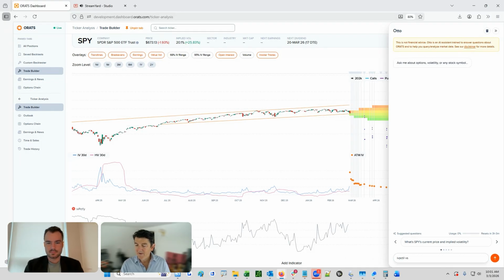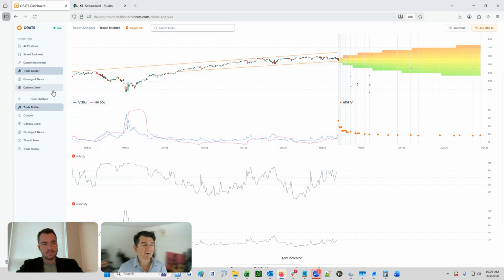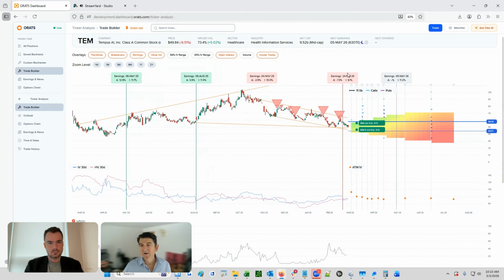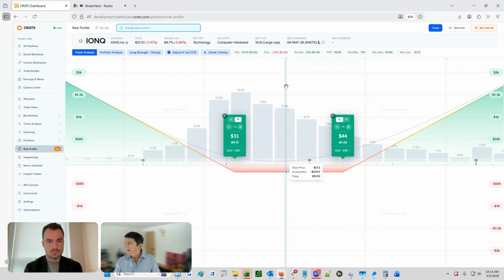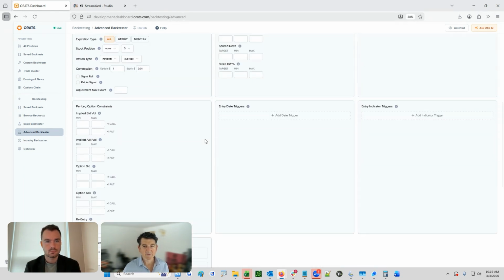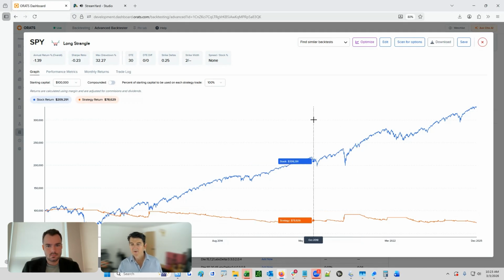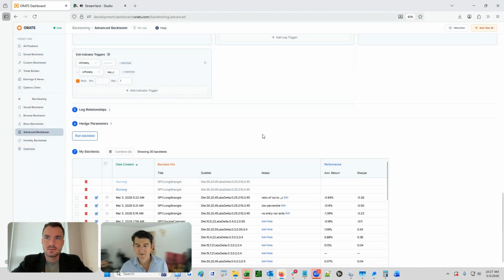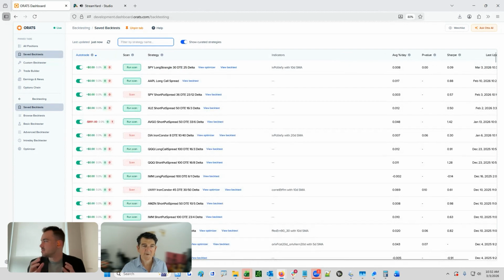Scanning and Backtesting IV Rank and Percentile | Driven By Data Ep. 121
In this episode of Driven By Data, Matt and Tyler break down IV Rank vs IV Percentile and show how to use both in scanning, trade building, backtesting, and optimization inside the ORATS Dashboard.

They begin with a clear explanation of how implied volatility is calculated and why IV Rank can become distorted by a single outlier event. Using the April volatility spike as an example, they show why IV Percentile often provides a more stable historical context.

From there, the workflow moves step by step:

• Scan for low IV percentile stocks
• Build a long strangle
• Review the trade in the Risk Profile page
• Backtest low IV entry rules
• Compare to a market-relative ratio (IVP vs SPY_C)
• Use the Optimizer to refine timing

The key takeaway is counterintuitive. Simply buying volatility when IV Percentile is low did not produce strong results. The optimizer revealed that long strangles perform better when IV begins rising, using a short-term vs medium-term percentile crossover.

This episode shows the full process from idea to tested strategy.

00:54 What Is Implied Vol
01:59 Rank vs Percentile
03:53 Outlier Problem
06:09 Stock Scan Setup
09:20 Build Long Strangle
12:41 Risk Profile View
15:20 Paper Trade & Alerts
18:13 Backtesting Setup
19:01 Low IV Entry Test
20:28 SPY Ratio Filter
23:17 Baseline Results
25:34 Ratio Results
28:15 Optimizer
29:16 Rising IV Signal
30:22 10 vs 30 Day Cross
31:26 Save Strategy
32:08 Wrap Up